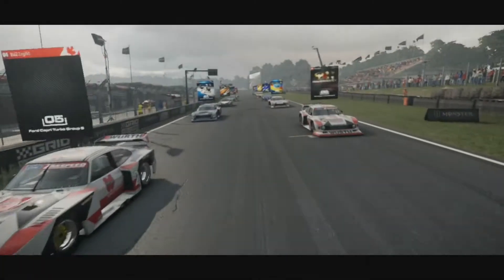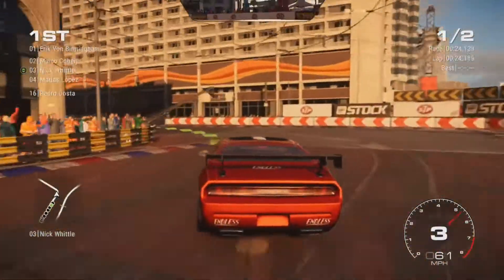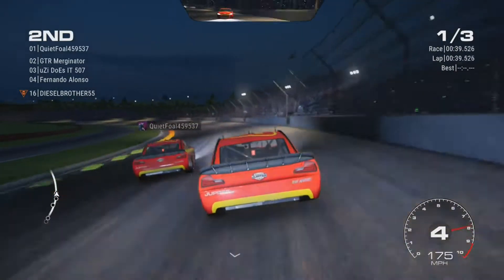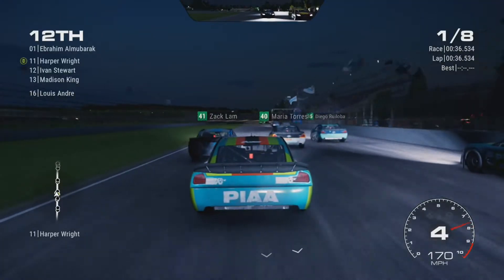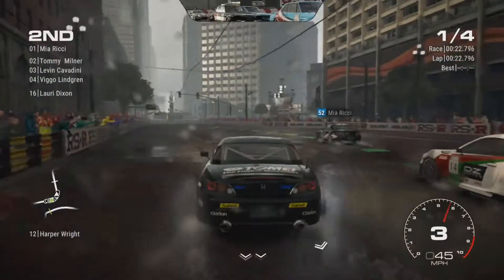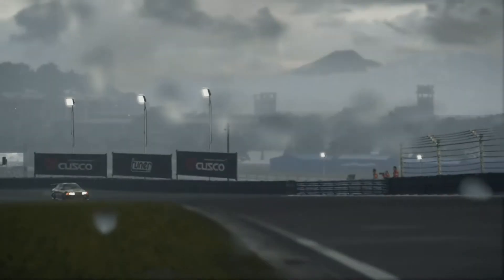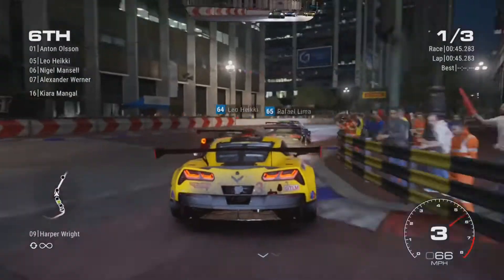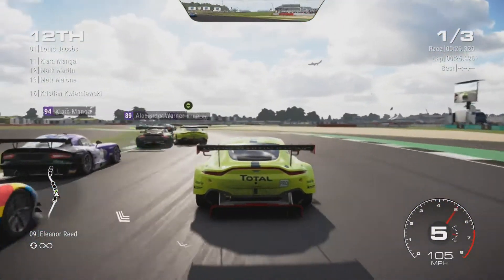GRID - Is It Any Fun?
This is my review of GRID. Played on the Xbox One.

Controls: 7
Graphics: 7
Sound: 8
Gameplay: 8
Design: 8
Fun Factor: 7
Multiplayer: 4

Overall: 7

Metacritic score: 78
Metacritic user score: 4.9
Ranked #54 for best Xbox release for 2019.

What do YOU think of this game?